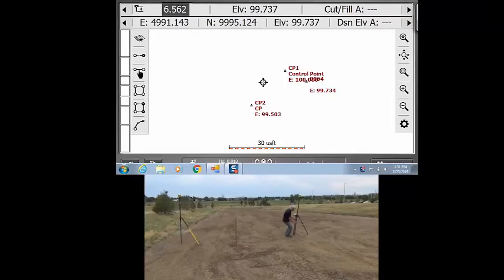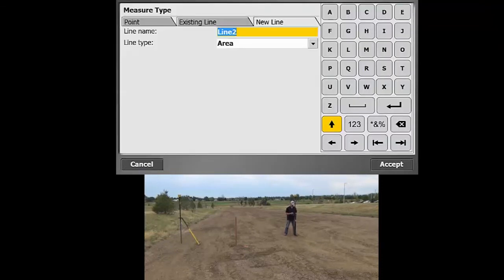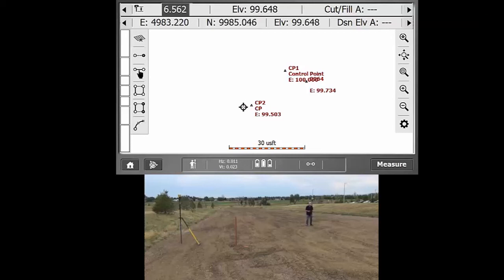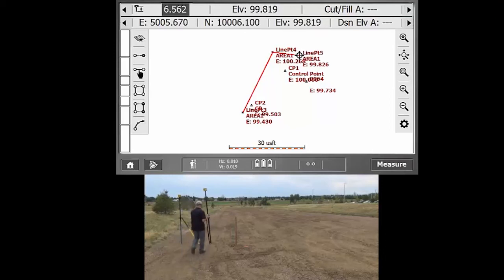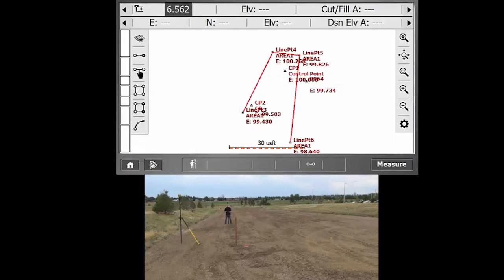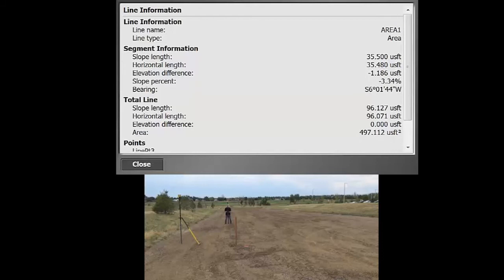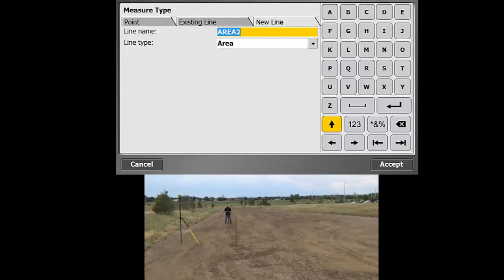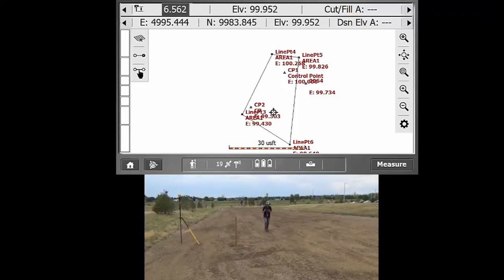Measurement of areas in SCS900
A demonstration of how to measure and calculate areas in SCS900.